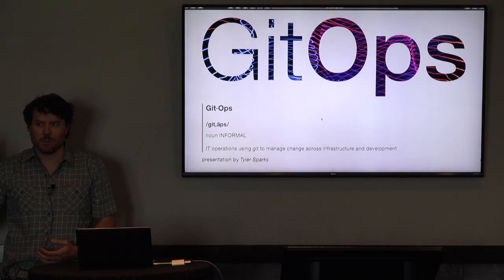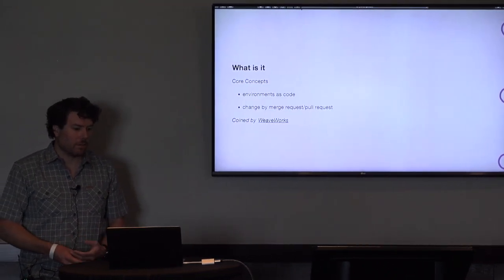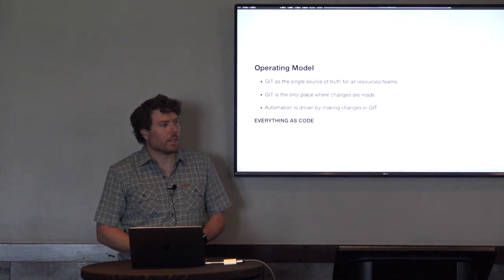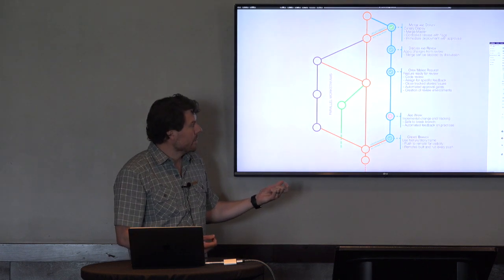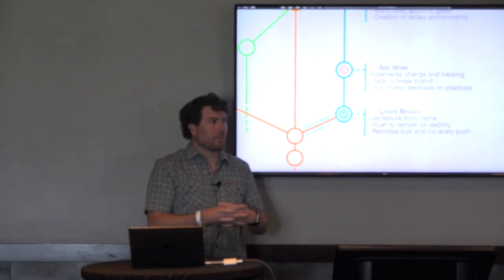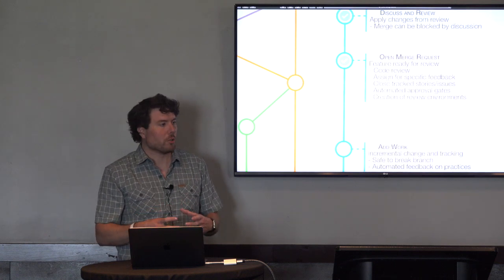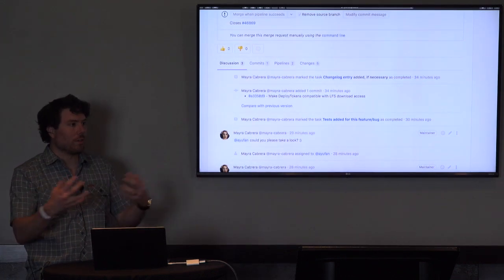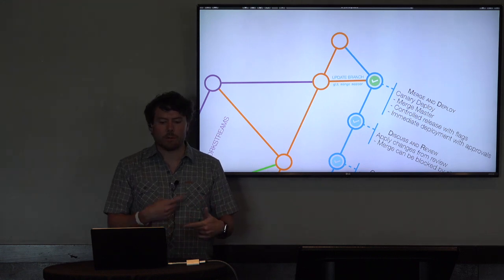Using GitLab for GitOps to break down silos and encourage collaboration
Tyler Sparks explains why using GitLab for GitOps is a way for companies to improve practices, promote collaboration, and enhance software delivery.